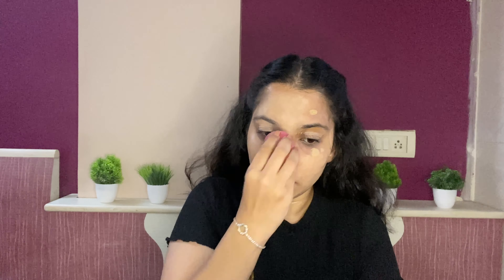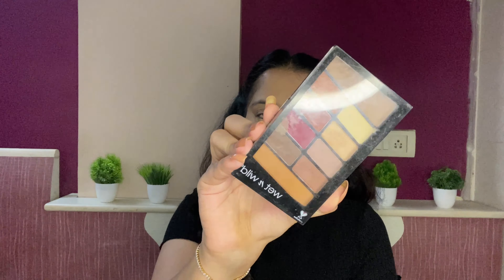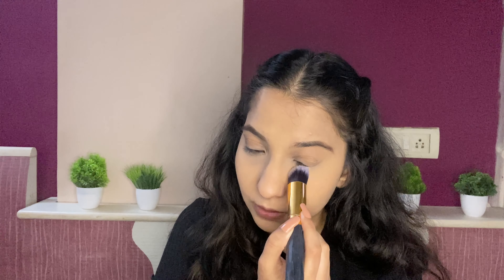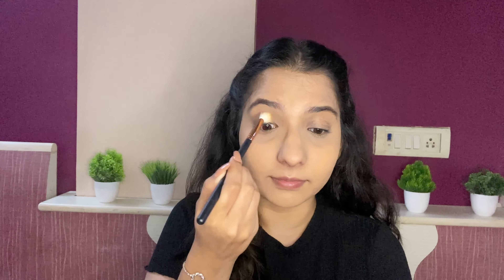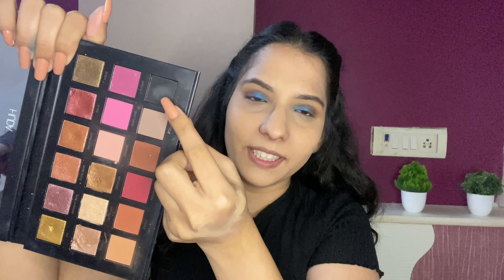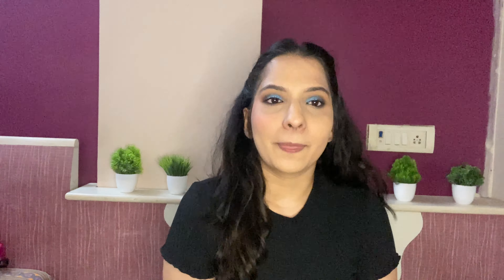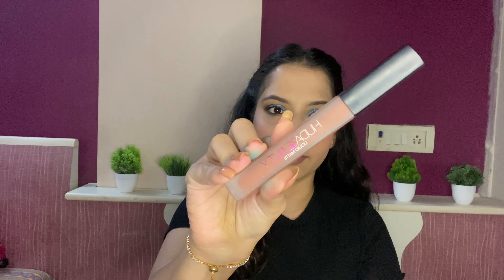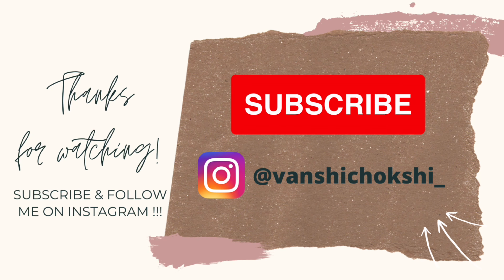GLITTERY BLUE SMOKEY EYES MAKEUP TUTORIAL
Featured Products :
The Face Shop Chia Seed Hydro Cream
Nykaa Prep Me Up! Face Primer
Maybelline New York Instant Age Rewind Eraser Dark Circles Treatment Concealer - Sand
Nykaa Rock the Line Kajal Eyeliner - 001 Jet Black
Makeup Revolution Pro Highlighter - Illuminate
Huda Beauty Liquid Matte Lipstick - Trendsetter
Everything you see on this video was created by me (Vanshi Chokshi) .